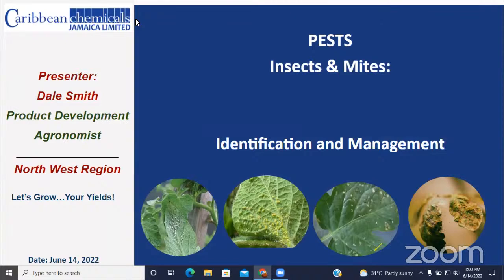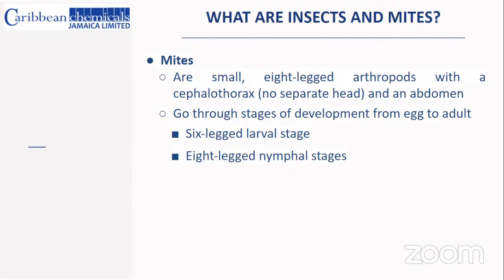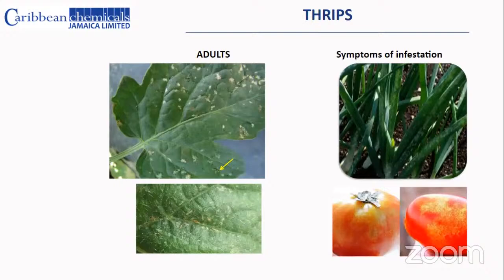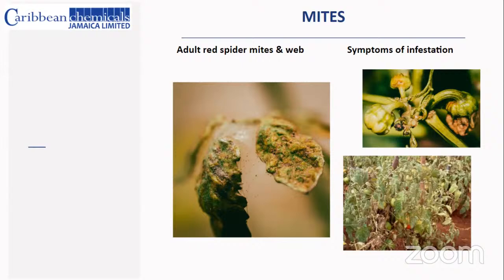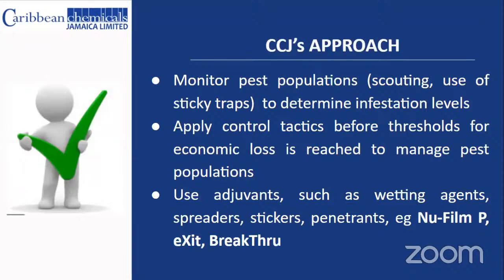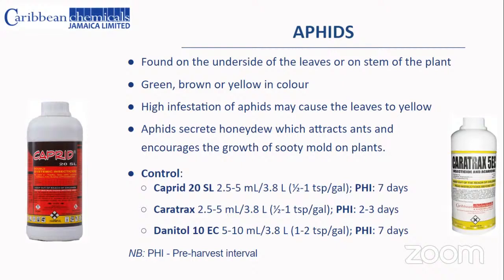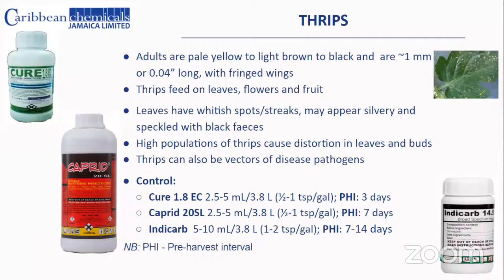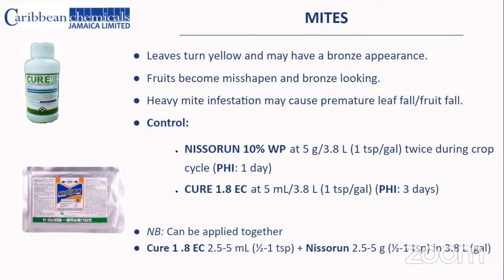PESTS (Insects & Mites): Identification & Management